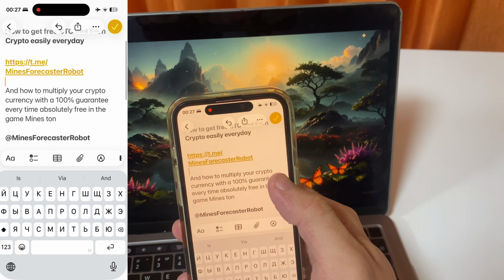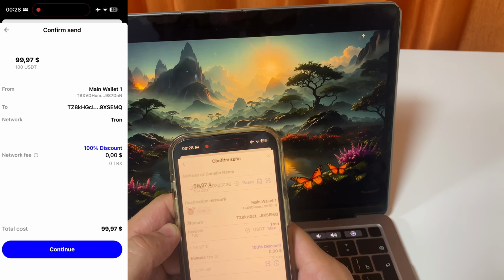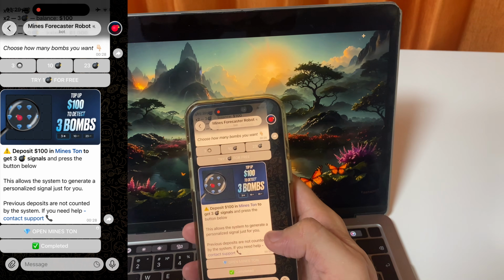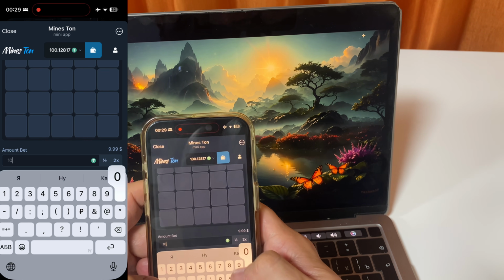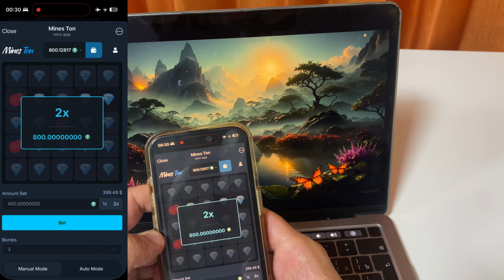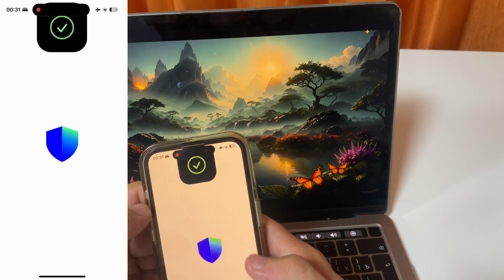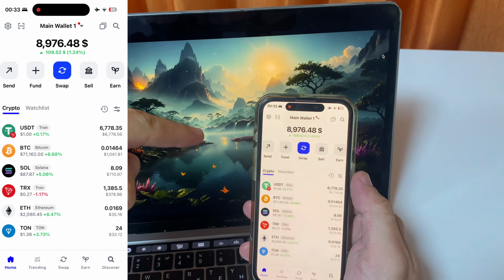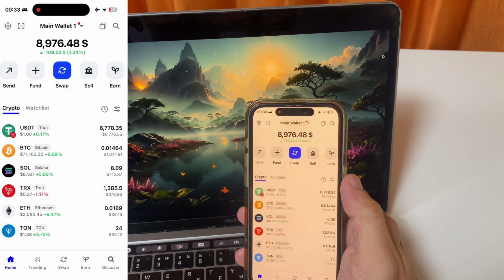FREE 1000 USDT For Everyone! Mines Forecaster Robot - LIVE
🔥 How i make - FREE 1000 USDT, this work For Everyone! Mines Forecaster Robot  - LIVE!

👀 SHOCKING Real-Time Test: Watch USDT predictor bot explode with BOOM results! From free mode to seed fairness, client/server checks – ALL on screen! Crypto hustlers, this is your sign! 😱

🔥 HIGHLIGHTS:
✅ Lightning-fast signals (boom levels unlocked!)
✅ Open source fairness – copy seeds LIVE
✅ Balance boosts + smooth sessions
✅ TRC20 vibes – no invest, pure demo flow!

🔗 Telegram? Pause & search yourself (entertainment only!)